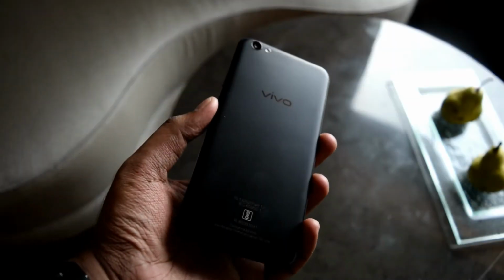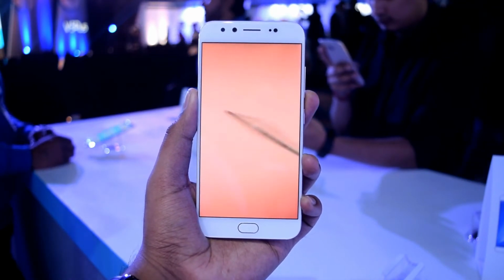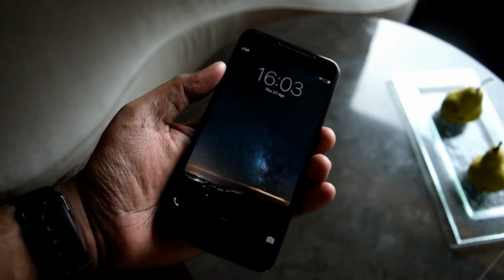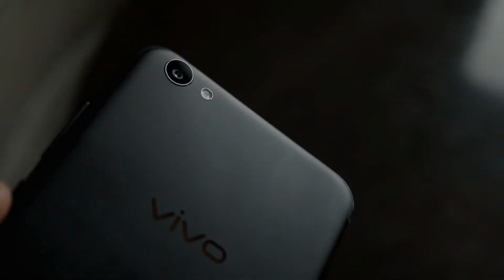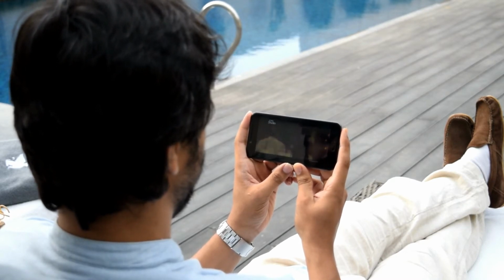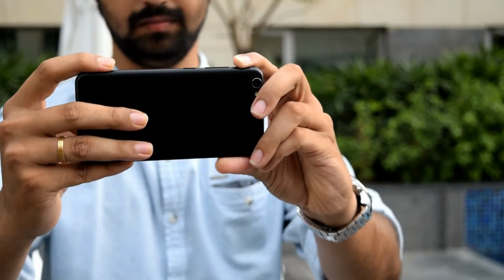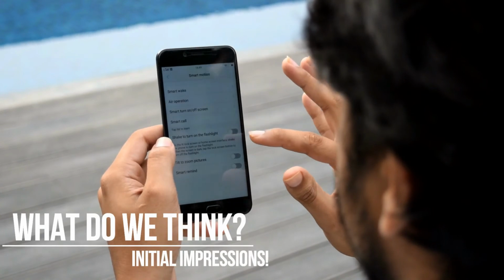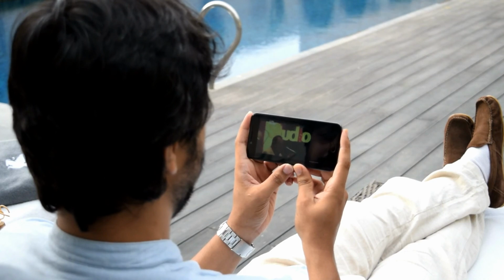Vivo V5s India Hands-On - Better Than Vivo V5?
Vivo V5s India Hands-On - Better Than Vivo V5?. Recently Vivo announced their newest selfie expert, the all new "Vivo V5s". To put forth, it's an upgraded version of the Vivo V5. But has it got; what it takes to make the place in your pocket? Let's find out in our initial hands on impressions of the same. It's review will be out soon.

My Recording Gear:
Mic: Zoom H1.
Tripod: Benro T600ex
Software: Movie Maker, After Effects.